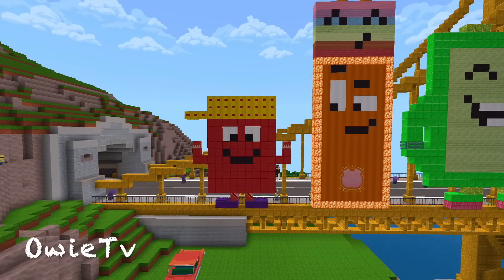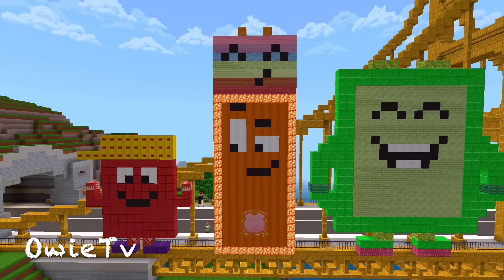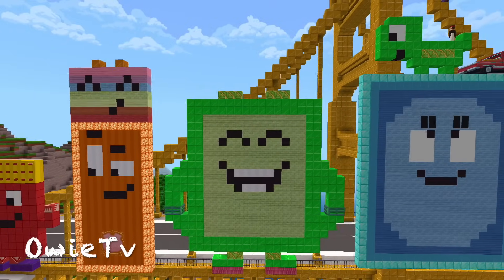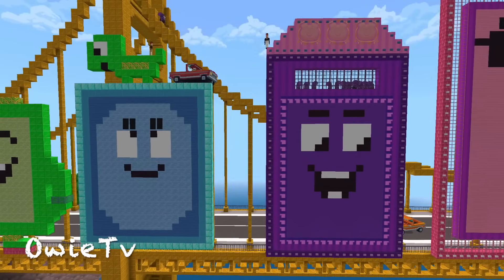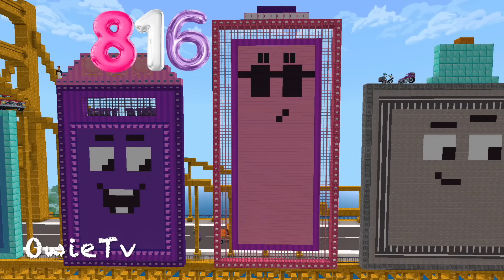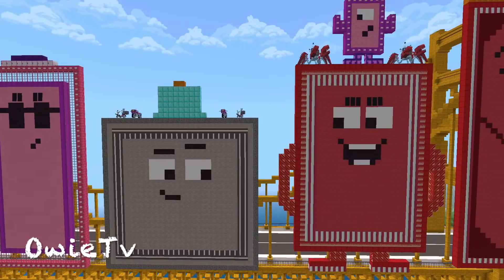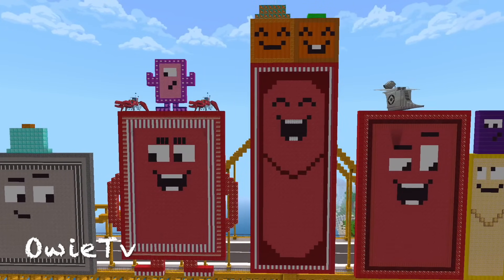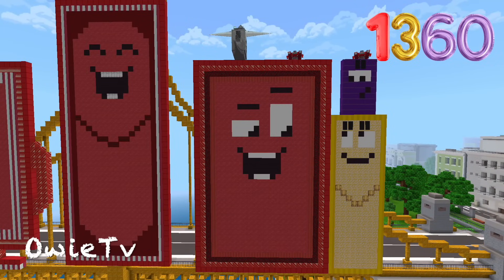Counting by 136s Song | Minecraft Numberblocks Counting Songs | Math and Number Songs for Kids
Learning to count is fun
Learning to count is easy

Counting by 136s Song
Original Song by Owie Tv
Performed by Owie